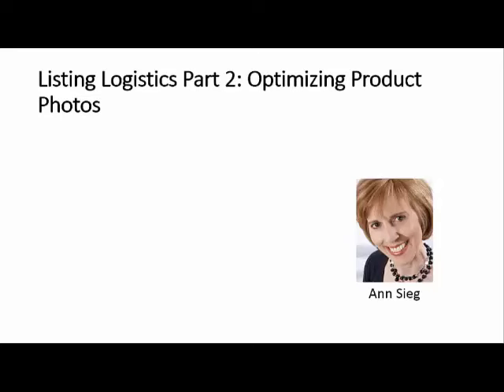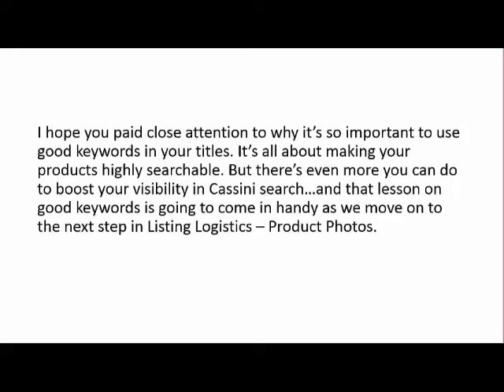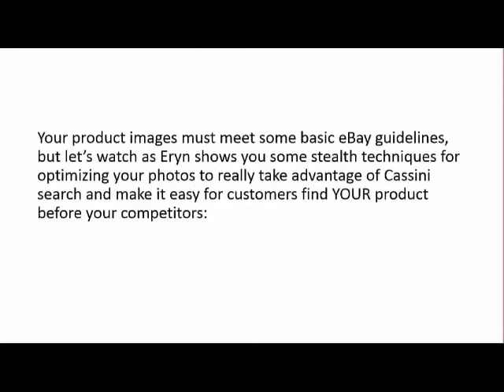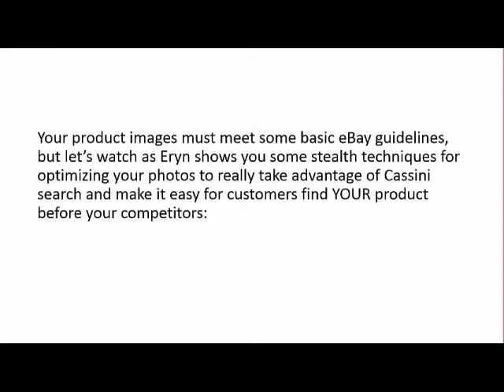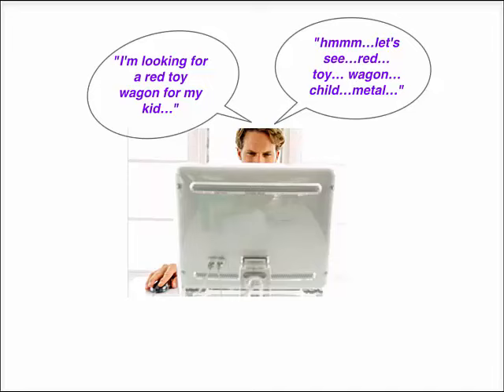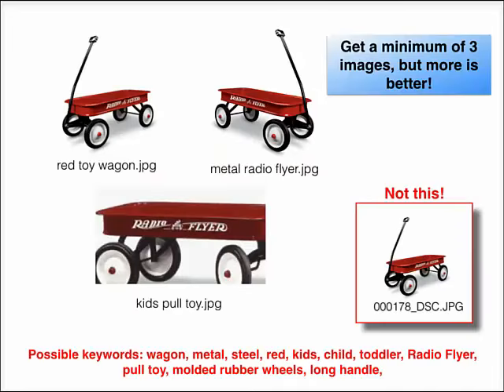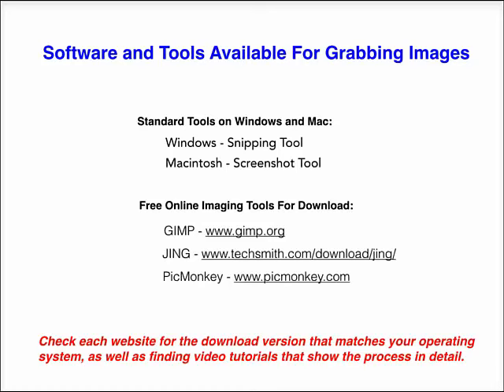MOD 8 LOGISTICS 2 OPTIMIZING PRODUCT PHOTOS